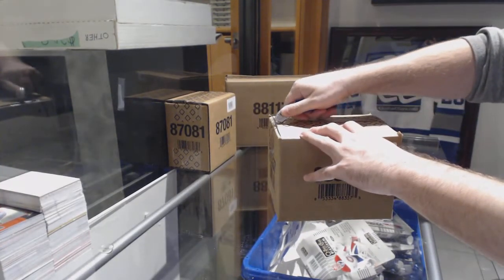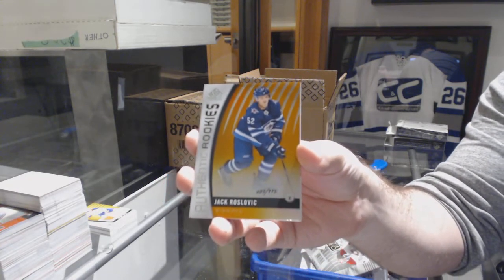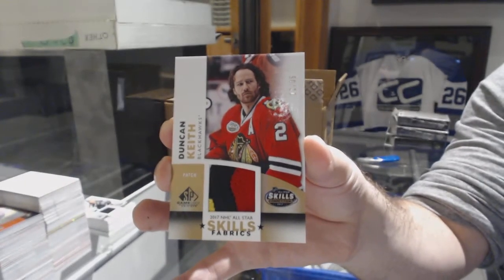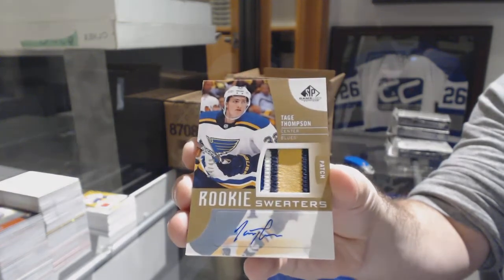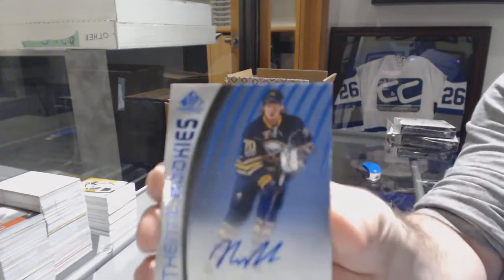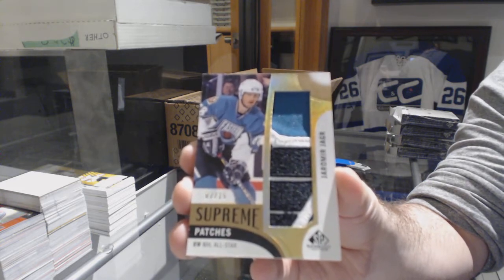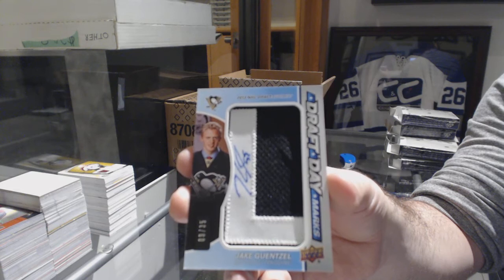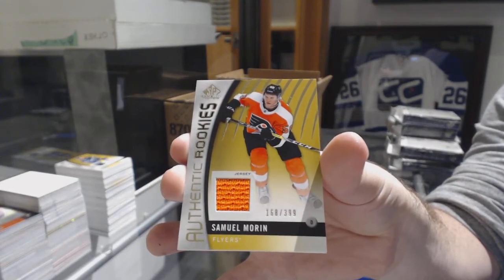17-18 Upper Deck SP Game Used Hockey 10 Box Case Break - C&C GB #8466